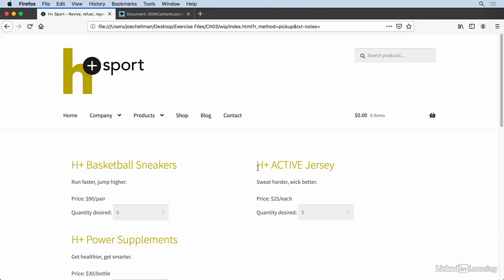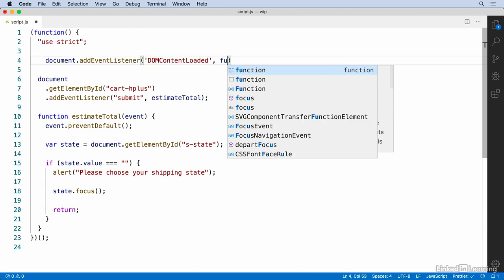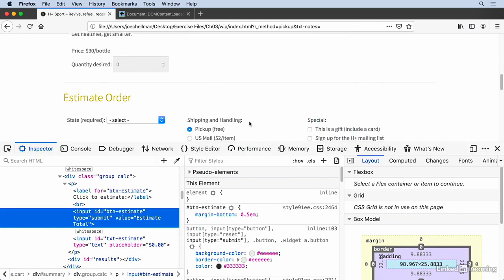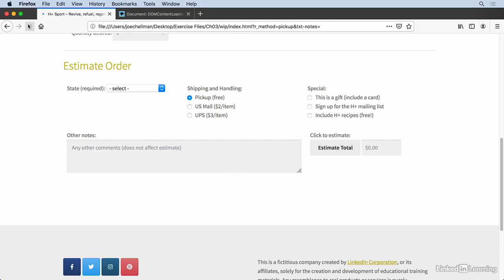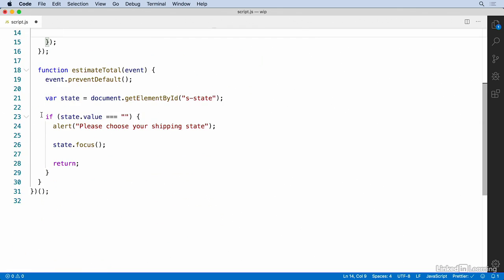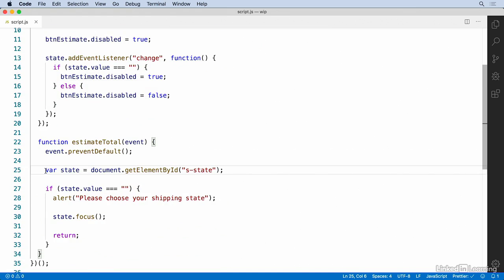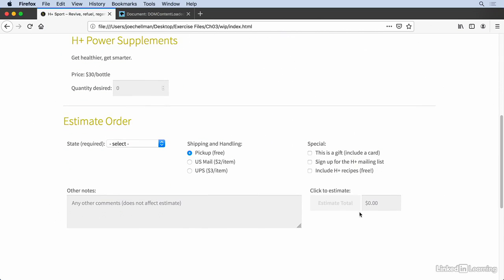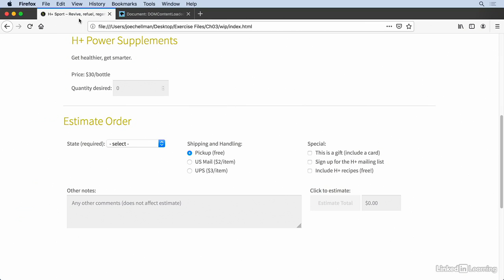Disabling and enabling fields 22